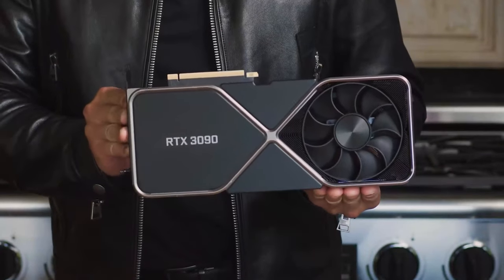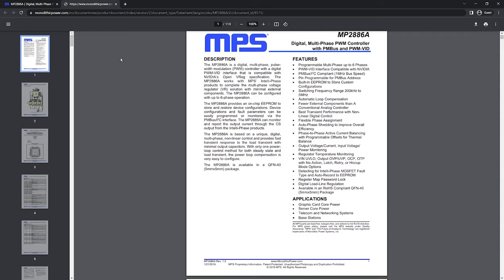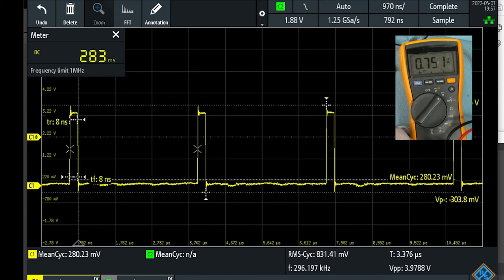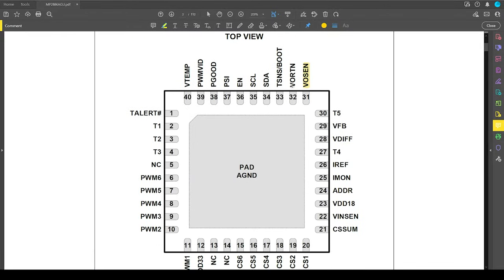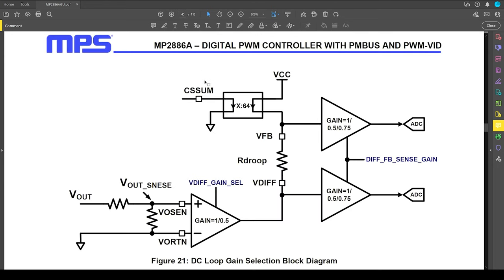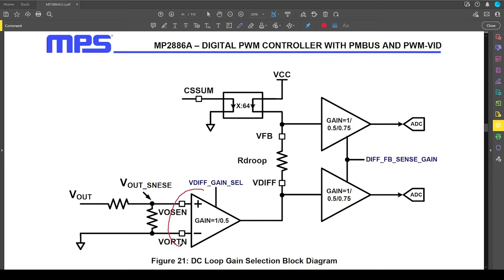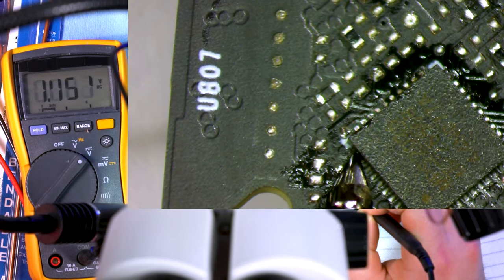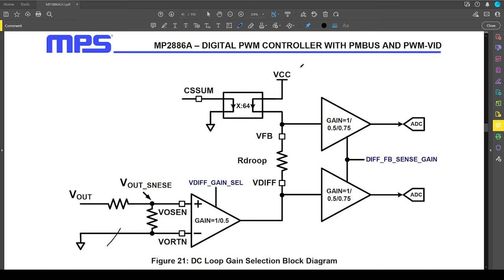3080 Ti Repair - Nvidia PCB Manufacturing Defect Catastrophic Failure. MPS2886 Feedback Circuit [1]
*Need your graphics card repaired?

Today I explore a technical flaw within the MPS2886B PWM controller from Monolithic Power Systems found on RTX 30 series cards assembled by Nvidia. (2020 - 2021).
The fault in question is related to the feedback circuit for the uncore pwm controller. A severed ground trace turned a differential amplifier into a voltage follower, sending 1.5v into v-core.

What is a differential amplifier?

What is a voltage follower?

The Nvidia RTX 3080 Ti FE (Founders edition) was one of the most sought-after cards on the market. With its performance eclipsing the 3080, and just barely keeping up with the 3090, the RTX 3080 Ti is the best bang for your buck gaming graphics card you can buy for your PC.